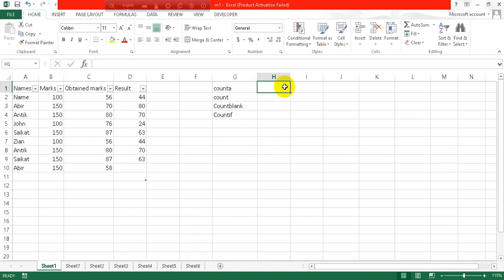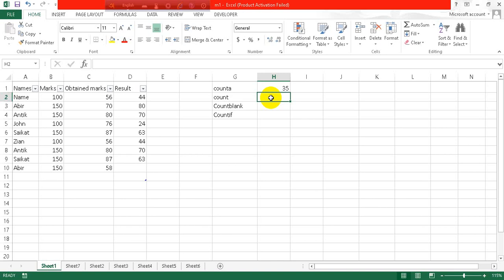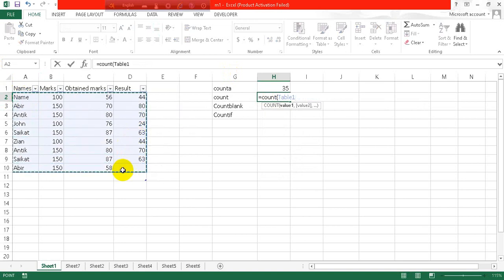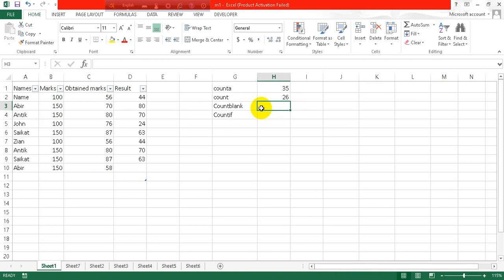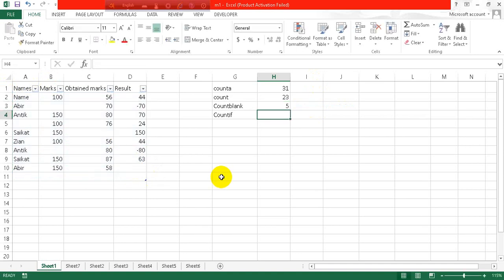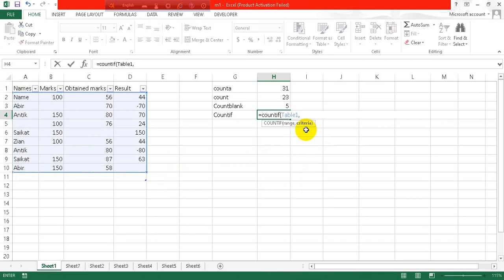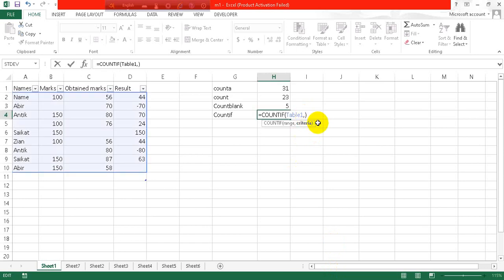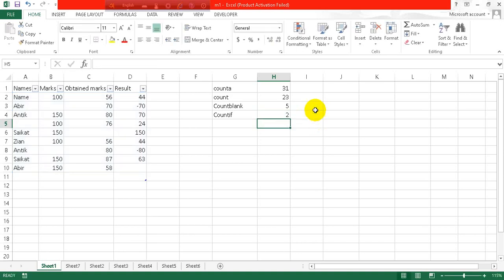How to use count function in excel 2024 | Initial Solution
Hello, My Dear Friends, !! In this video, I will show you How to use the count function in Excel. Watch the video till the end Thanks.

Here,s How to use the count function in Excel:
Step 1: Use the COUNT function to get the number of entries in a number field that is in a range or array of numbers.
Step 2: For example, you can enter the following formula to count the numbers in the range A1:A20: =COUNT(A1:A20). In this example, if five of the cells in the range contain numbers, the result is 5.

Chapters:
0:00  Introduction
0:13  Use the count function in Excel
5:15  Happy Ending